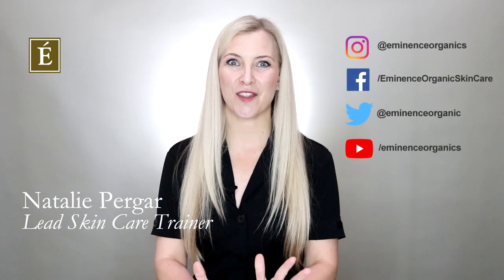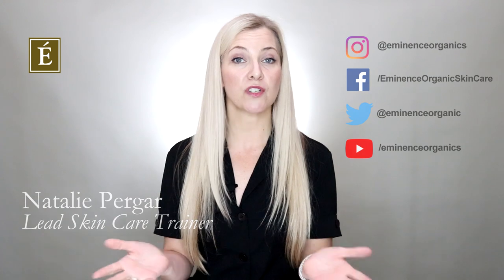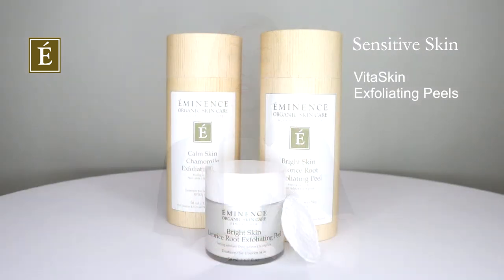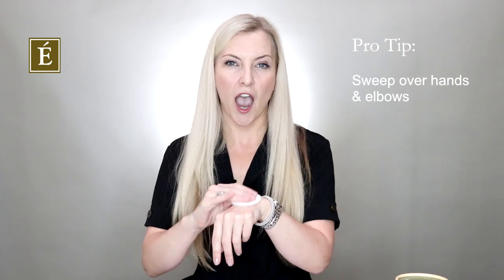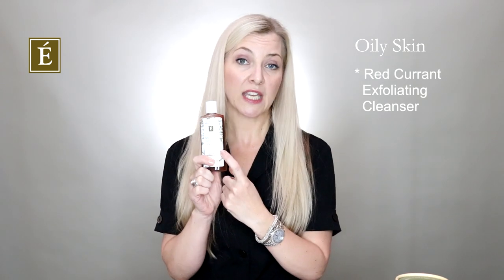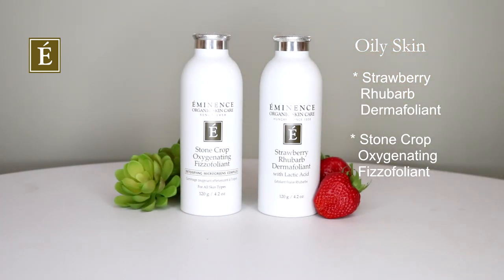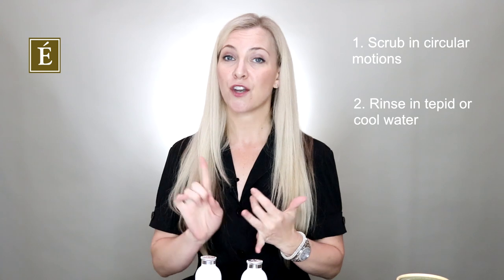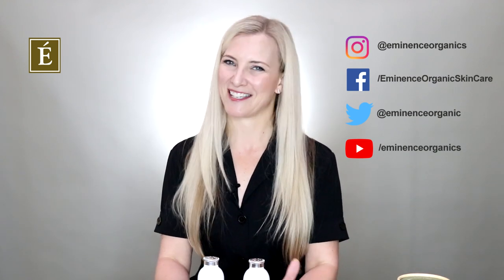How To Exfoliate | Eminence Organics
Whether you're new to skincare or an old pro, we have all the info you need on how to exfoliate. Lead Skin Care Trainer Natalie Pergar explains the difference between physical and chemical exfoliants, plus she makes recommendations for skin types that are sensitive, oily or normal. Needing to kick off your exfoliation? Visit an esthetician four times a year for an exfoliating pro treatment.

Eminence Organics Citrus Exfoliating Wash: Product no longer available, try the Mangosteen Daily Resurfacing Cleanser instead

Are you interested in working for Eminence Organics?

An award-winning provider of the most effective, professional skin care products, Eminence Organic Skin Care is sold in leading spas around the world. Eminence Organics melds herbal craftsmanship, innovative skin rejuvenation techniques unique to Hungary and hand-picked ingredients to craft premium natural, organic and Biodynamic® skin care that is good for the earth as well as good for the skin. Eminence Organic Skin Care is proud to be a Certified B Corporation®, the leaders of the global movement using the power of business to solve social and environmental problems, held to rigorous standards of performance, accountability and transparency for our employees, our community and our customers. We plant a tree for every product sold!